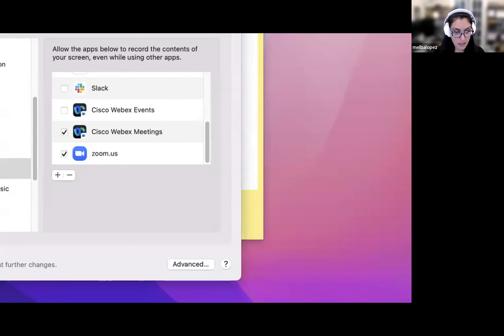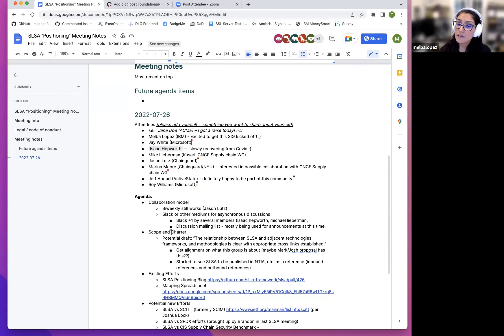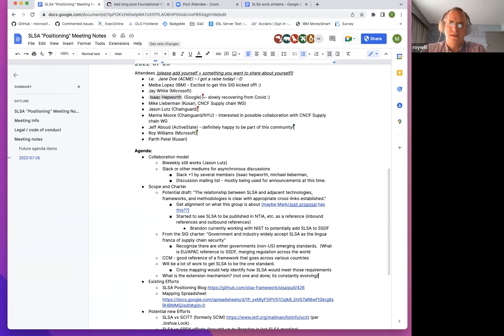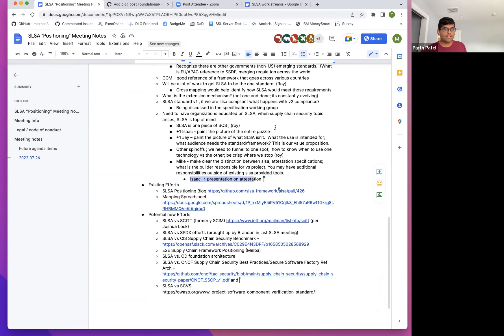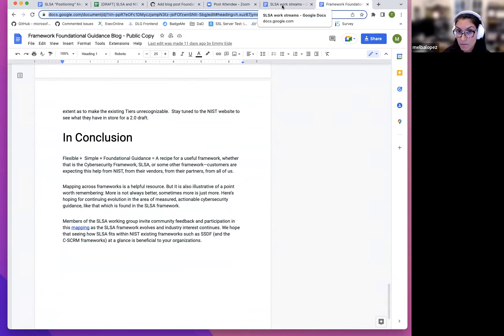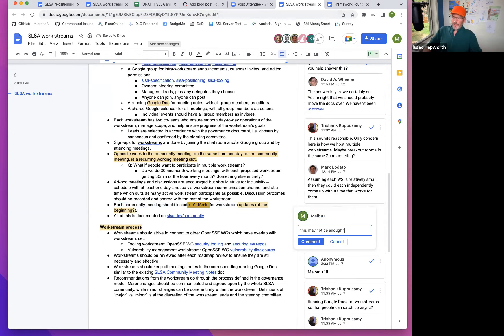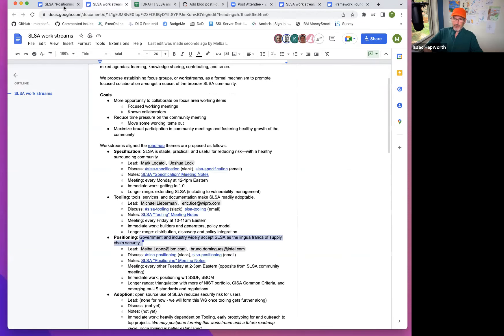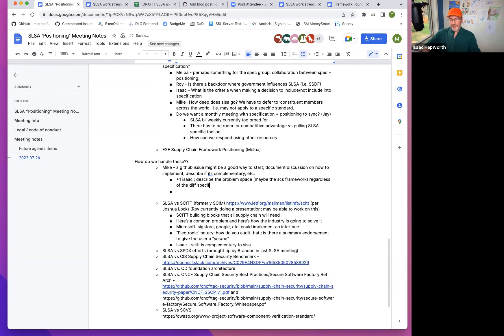SLSA Meeting (July 26, 2022)